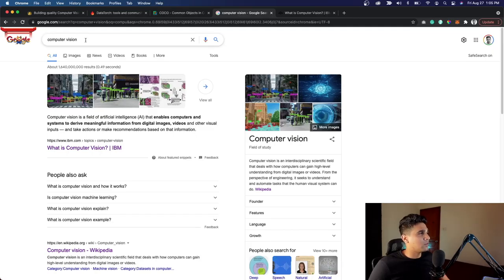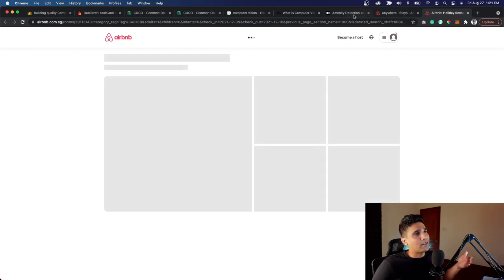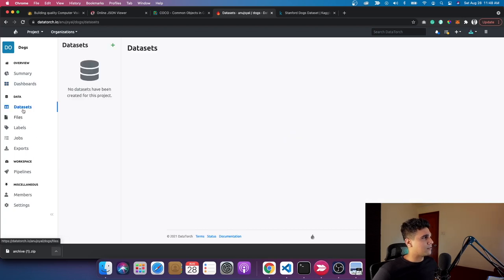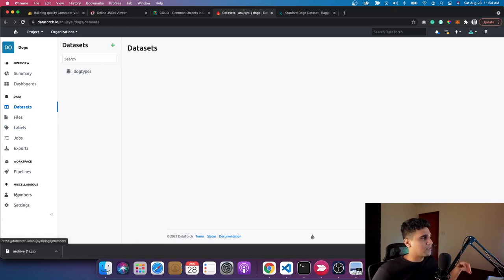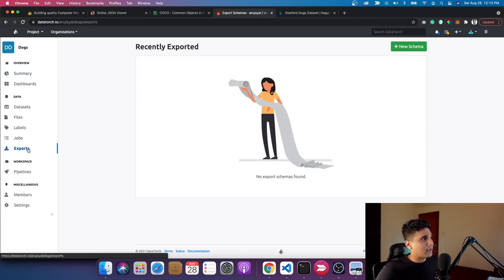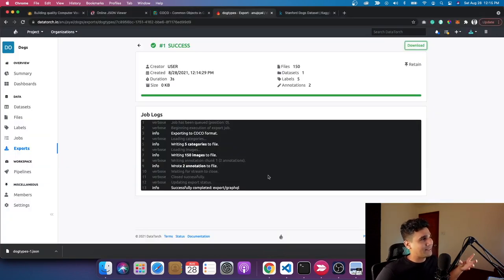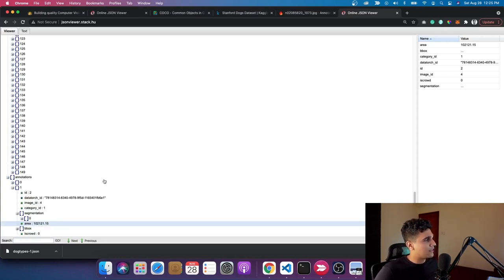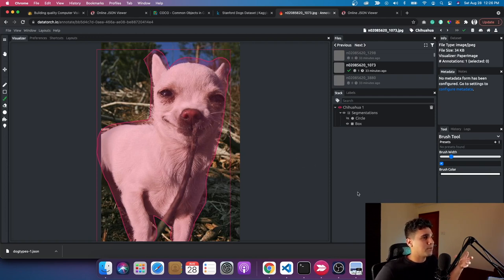Building Computer Vision Datasets in Coco Format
Chapters:
0:00 Intro
1:01 What is computer vision?
1:23 Coco Datasets
2:13 Understanding CV use case: Airbnb Amenity detection
4:04 Datatorch Annotation tool
4:37 Tutorial to build Computer vision Coco dataset using Datatorch
12:25 Export CV Datasets as Coco Format
13:10 Understanding Coco Format
18:52 Outro

Computer vision is among the biggest disciplines of machine learning with its vast range of uses and enormous potential. Its purpose is to duplicate the brain's incredible visual abilities. Algorithms for computer vision aren't magical. They require information to perform, and they'll only be as powerful as the information you provide. Based on the project, there are various sources to obtain the appropriate data.

The most famous object detection dataset is the Common Objects in Context dataset (COCO). This is commonly applied to evaluate the efficiency of computer vision algorithms. The COCO dataset is labeled, delivering information for training supervised computer vision systems that can recognize the dataset's typical elements. Of course, these systems are beyond flawless, thus the COCO dataset serves as a baseline for assessing the systems' progress over time as a result of computer vision studies.

In this article, we have discussed Coco File Format a standard for building computer vision datasets, object detection, and image detection methods.

** Coco File Format is a standard for building computer vision datasets **
Analyzing visual environments is a major objective of computer vision; it includes detecting what items are there, localizing them in 2D and 3D, identifying their properties, and describing their relationships. As a result, the dataset could be used to train item recognition and classification methods. COCO is frequently used to test the efficiency of real-time object recognition techniques. Modern neural networking modules can understand the COCO dataset's structure.
Contemporary AI-driven alternatives are not quite skillful of creating complete precision in findings that lead to a fact that the COCO dataset is a substantial reference point for CV to train, test, polish, and refine models for faster scaling of the annotation pipeline.
The COCO standard specifies how your annotations and picture metadata are saved on disc at a substantial stage. Furthermore, the COCO dataset is an addition to transfer learning, in which the material utilized for one model is utilized to start another.

** Tutorial to build Computer vision dataset using Datatorch **
Step0: Discovering Data

Solving any machine learning problem first starts with data. The first question is what problem you want to solve. Then the next question is where can I get this data.

In my case (hypothetical), I want to build an ML model that detects different dog breeds from photos. I am sourcing this relatively simple Stanford Dogs Dataset from Kaggle

Step1: Create New Project

Then go to Dataset tab from the left navigation bar, click on + to create a new dataset named dogtypes. After that you can easily drop the images

Step2: Onboard Data

Then go to Dataset tab from the left navigation bar, click on + to create a ney
w dataset named dogtypes. After that you can easily drop the images

Or there is another option to directly connect to a cloud provider storage (AWS, Google, Azure)
Step3: Start Annotating
If you click on any of the image in the dataset, it will directly lead you to the annotating tool

Step4: Export to Annotated Data to Coco Format After you are done annotating, you can go to exports and export this annotated dataset in COCO format.